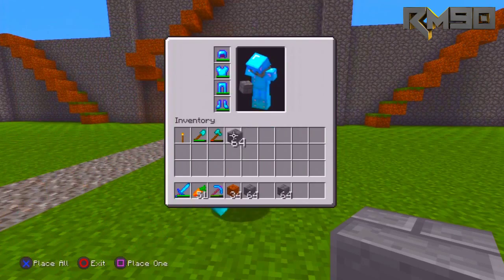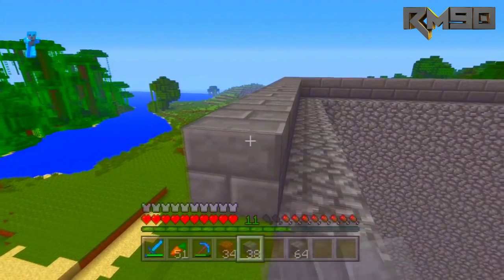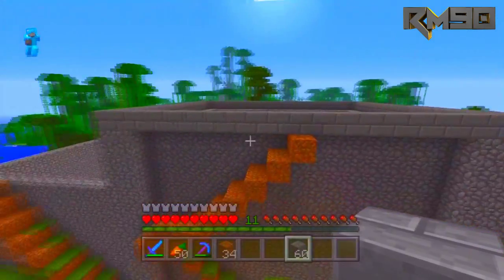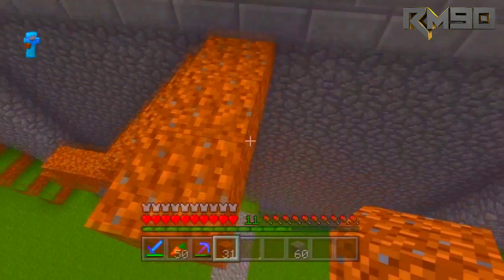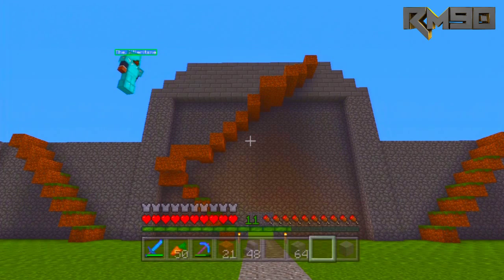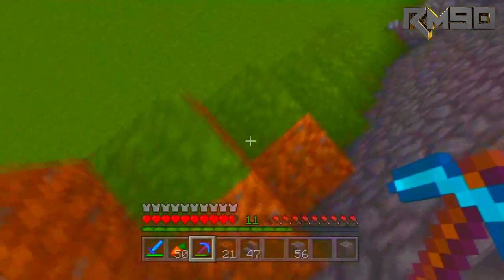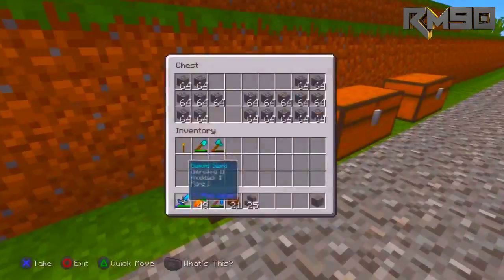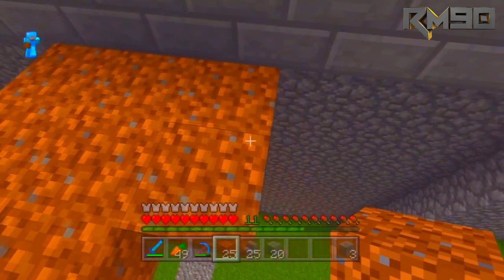Surviving Minecraft with ReignMan90 Ep. 10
STREAM SCHEDULE

monday - ( off )

tuesday - ( 7pm-10pm est) -- BF4

wednesday - ( off )

thursday - ( 7pm - 10pm est) -- BF3

friday - ( off )

saturday - ( announced on twitter ) -- BF/MW2

sunday - ( 7pm -10pm est ) COD -MW2-COD4